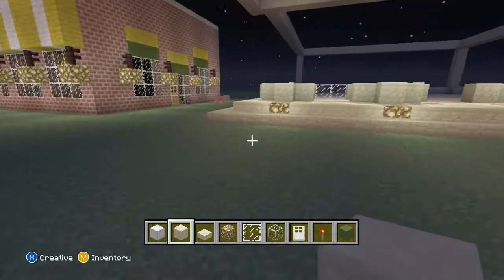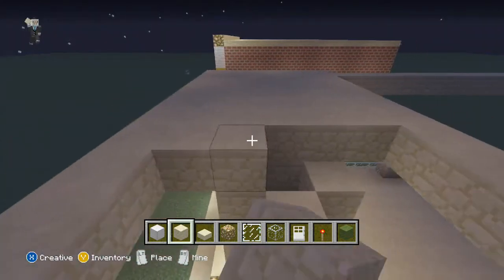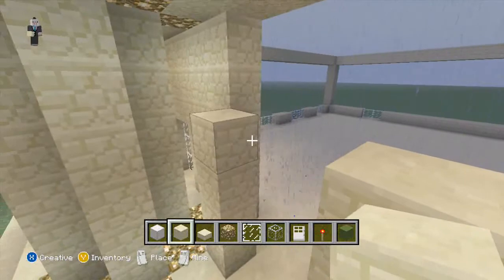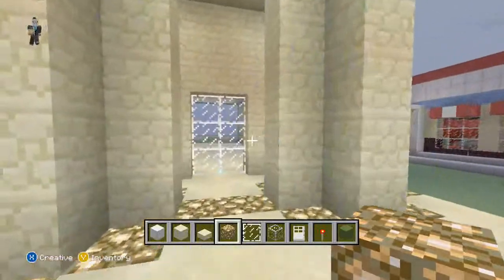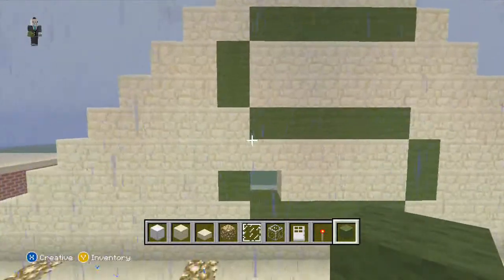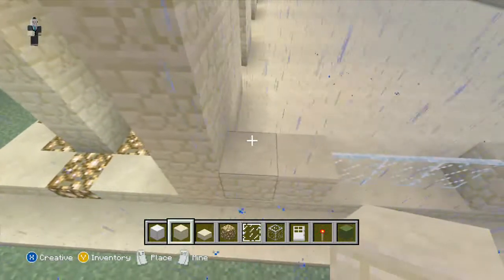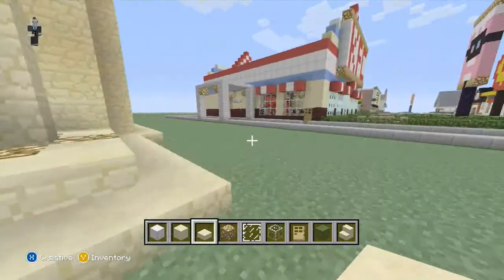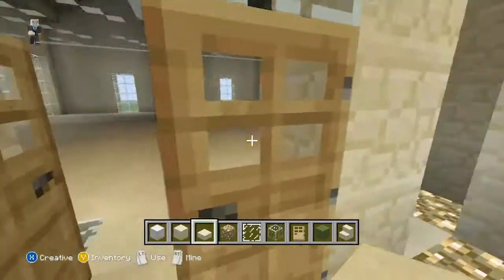Minecraft Let's Build a Bank Part 1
In this episode we will be building the outside of our bank. This will probably be a two part episode.